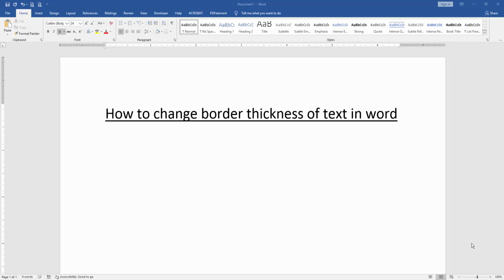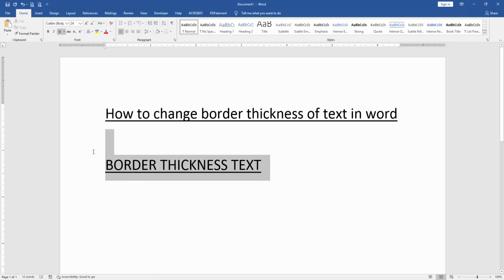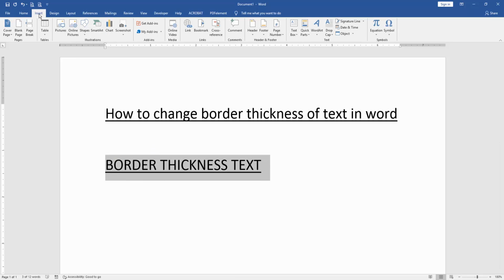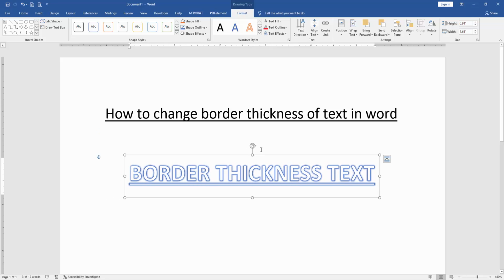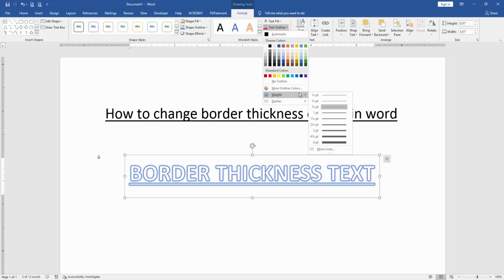How to change border thickness of text in word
Assalamu Walaikum,
In this video I will show you, How to change border thickness of text in word. Let's get started.